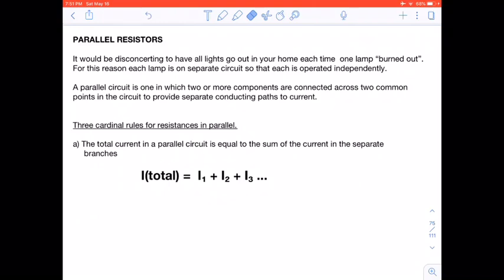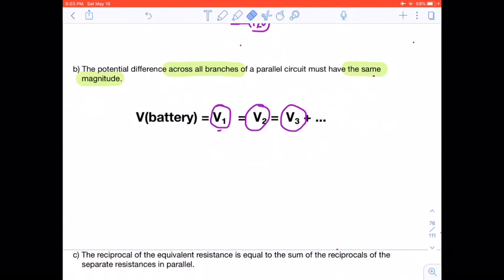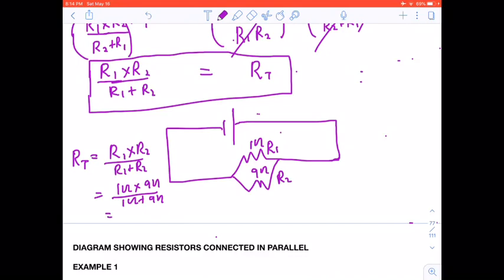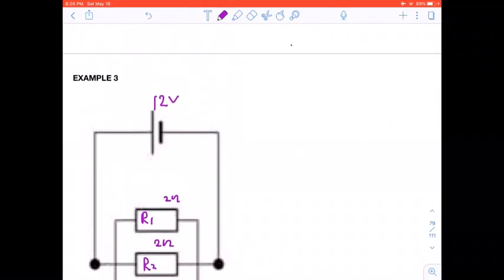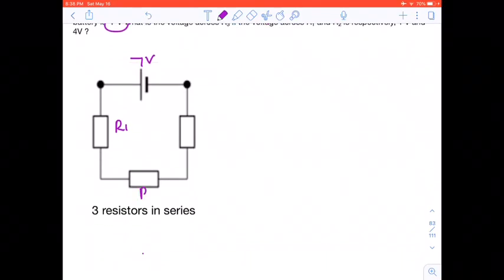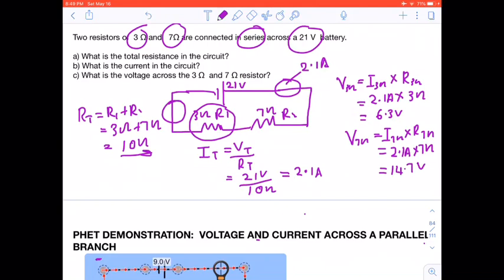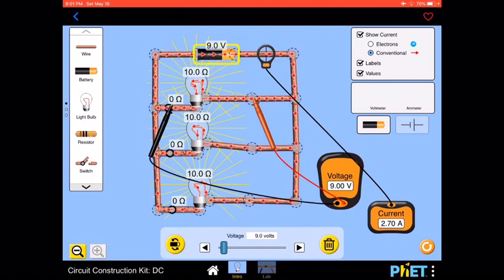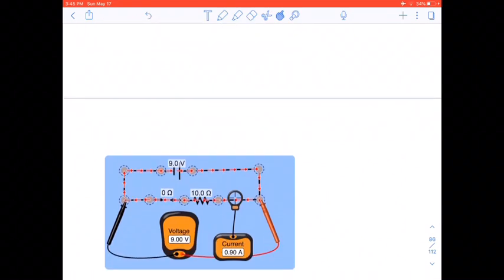Dr Bapoo Lockdown Lesson 10 - Grade 10: Resistors in Parallel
This video covers qualitative and quantitative aspects about resistors in parallel and gives a description of the three cardinal rules for parallel circuits.

The current in a parallel branch is related to the circuit current by a statement of the law of conservation of charge. The voltage drops in the external circuit is related to the battery voltage by a statement of the law of conservation of energy.

A dynamic and visual illustration using simulated interactive experiments highlight the the current across the parallel branches in the circuit.

Phet demonstration is skillfully used and shows the relationship between components of a circuit  and highlights implicitly the relationship of the voltage and current in a parallel branch.

The relationship between variables can be visualized  using PhET demonstrations